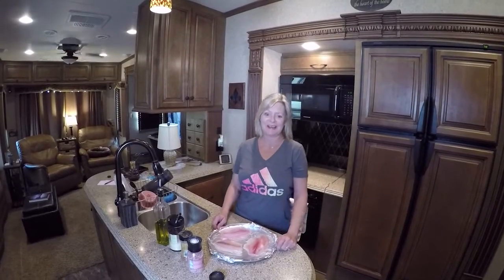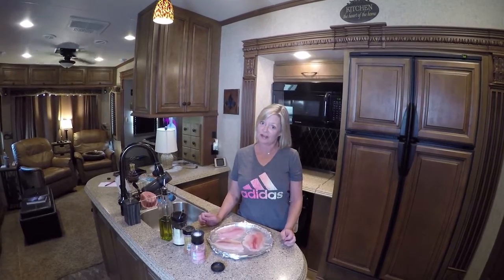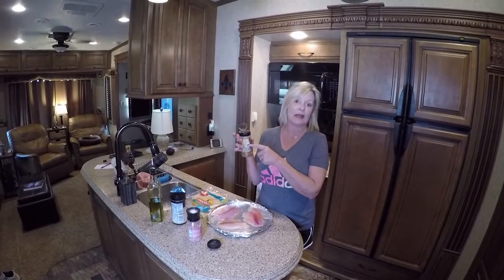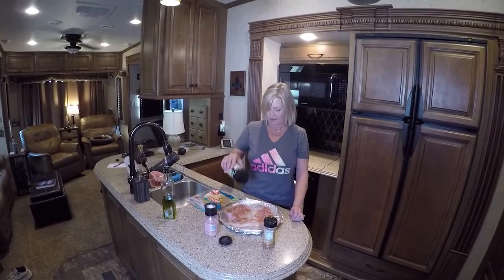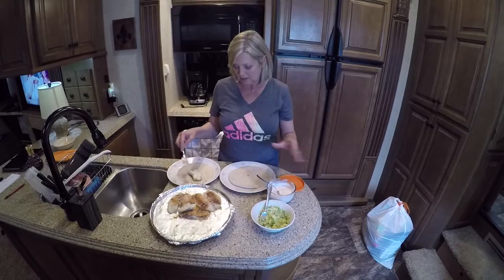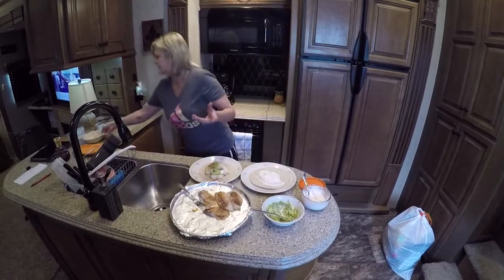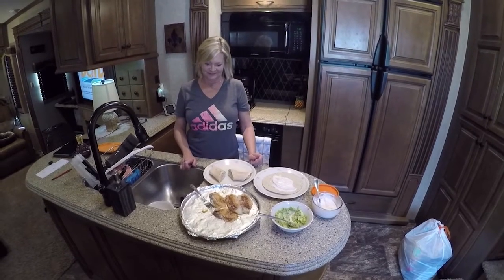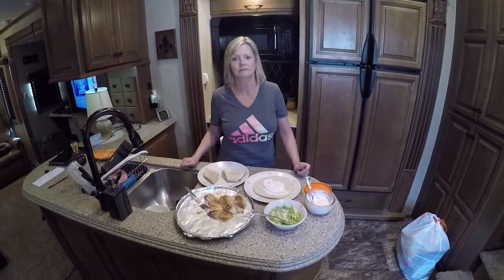RV Life Living Full Time In a RV S2 E34 Rv Kitchen Cooking With Kim Fish Tacos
Let's do another fast, fresh meal that we think is healthy. Fish tacos are easy to make and clean up is a breeze!! RV Living and RV Cooking